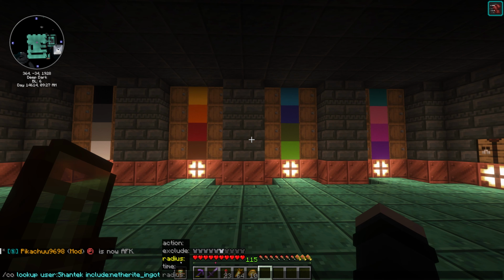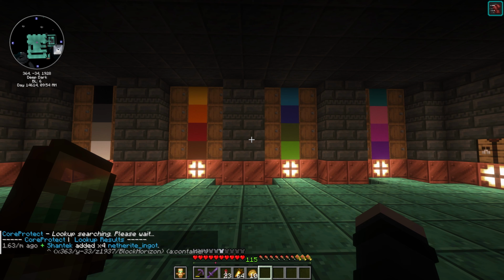CoreProtect Tutorial: Finding Your Lost Minecraft Items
In this minecraft tutorial, I'll show you how to use coreprotect's lookup feature to find missing items on your minecraft server. This powerful plugin helps with item recovery when you or your players misplace valuable items. Learn how coreprotect for minecraft can save you from losing your forgotten treasures!

0:00 - Intro
0:17 - Locating missing items with co lookup
1:28 - Outro